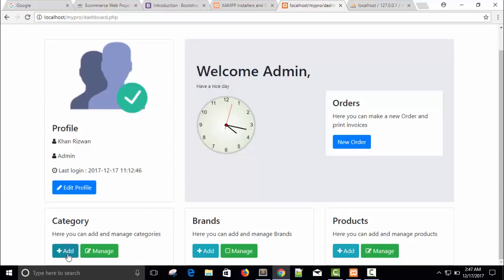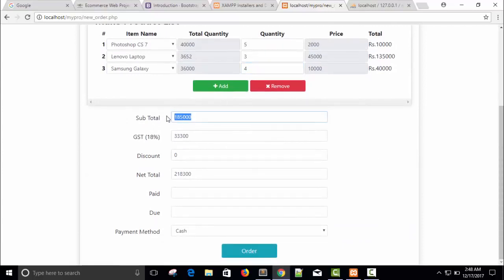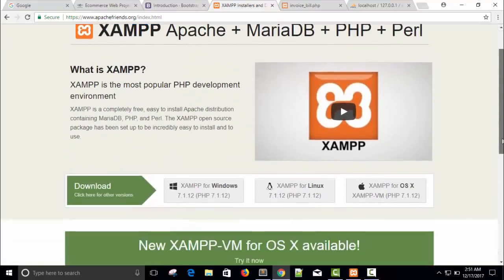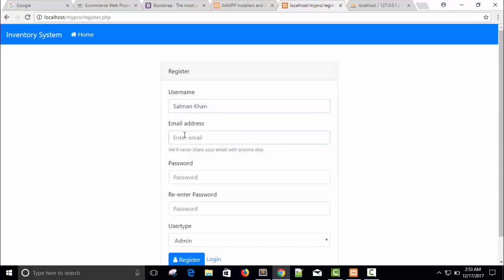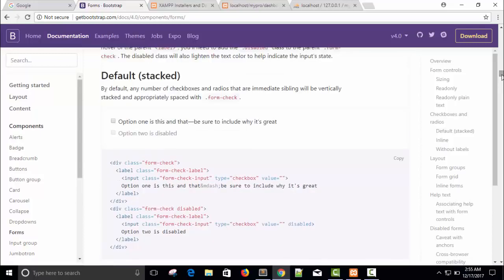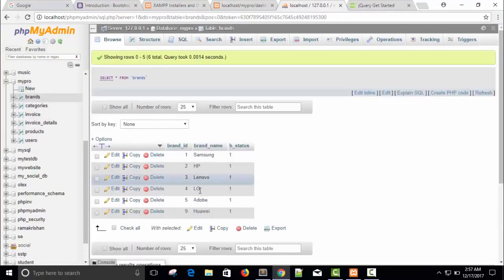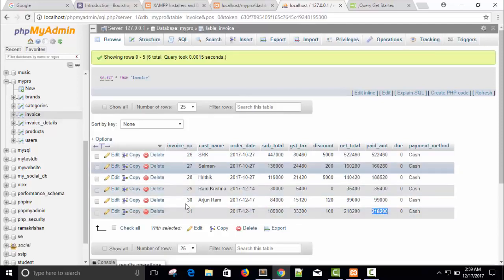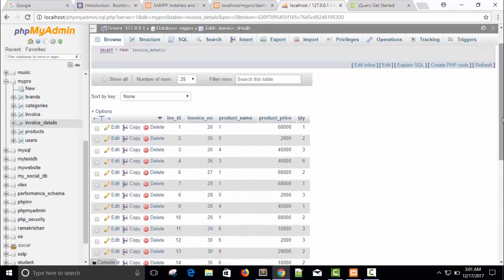Inventory Management System using PHP, Mysqli, jQuery Ajax and Bootstrap Part 1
this video is show you how to make Inventory Management System using PHP, Mysqli, jQuery Ajax and Bootstrap Part   1